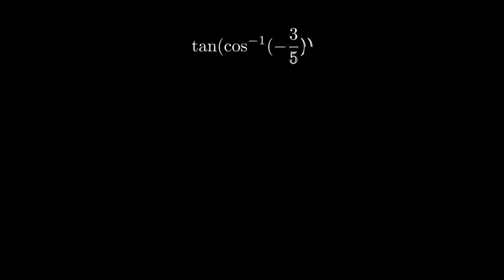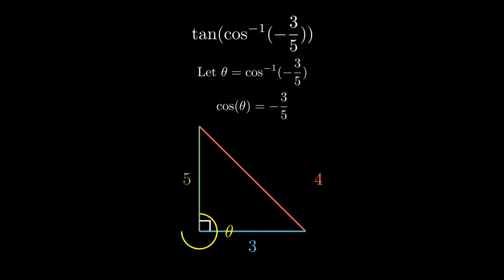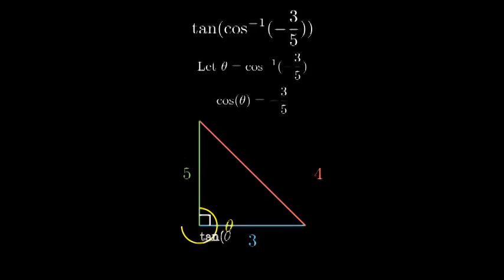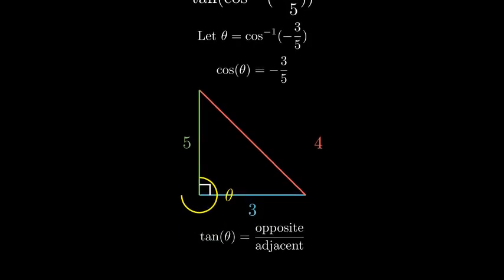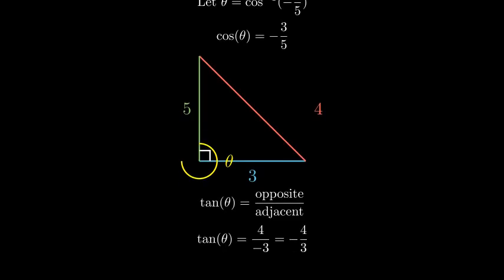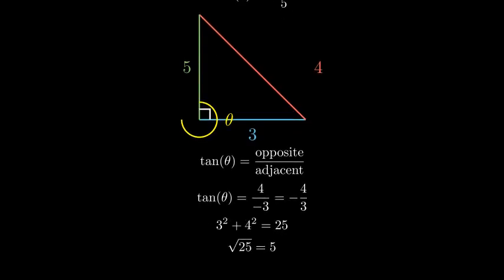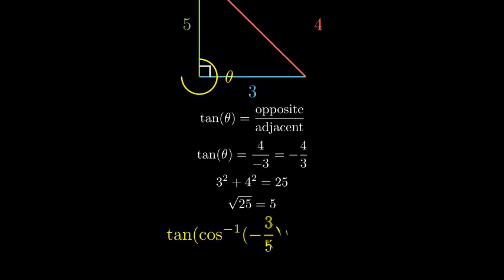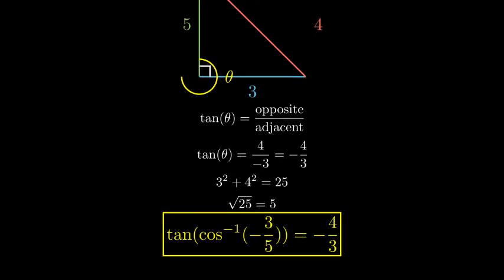tan(cos^-1(-3/5))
To evaluate tan(cos^(-1)(-3/5)), let's break it down step by step.

Step 1: Let θ = cos^(-1)(-3/5), which means:

    cos(θ) = -3/5

Step 2: We need to find tan(θ). To do this, we'll use the Pythagorean identity:

    sin^2(θ) + cos^2(θ) = 1

Step 3: Solve for sin(θ). Since cos(θ) = -3/5:

    sin^2(θ) = 1 - cos^2(θ)
             = 1 - (-3/5)^2
             = 1 - 9/25
             = 16/25

    sin(θ) = √(16/25) = 4/5 (since θ is in the range of cos^(-1), sin(θ) will be positive).

Step 4: Now, we can find tan(θ):

    tan(θ) = sin(θ) / cos(θ)
           = (4/5) / (-3/5)
           = -4/3

So, the final result is:

    tan(cos^(-1)(-3/5)) = -4/3